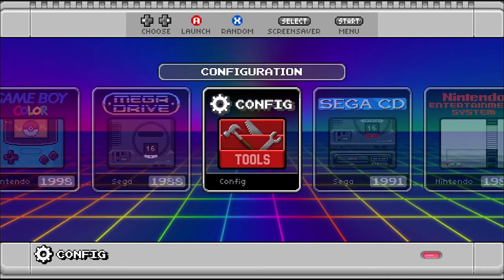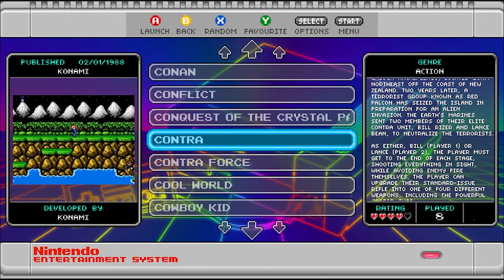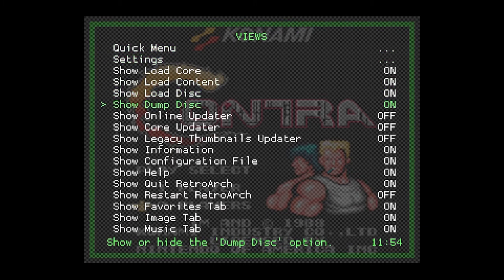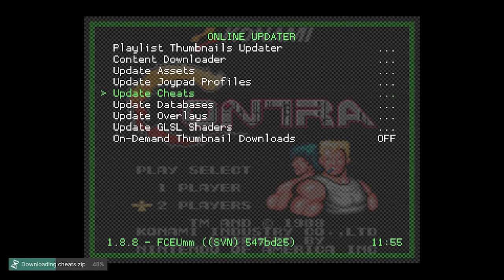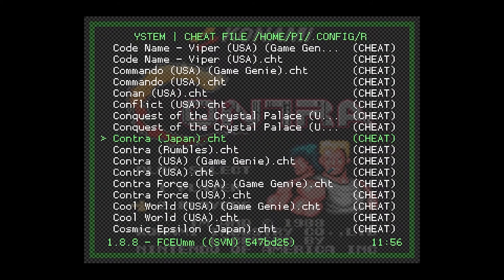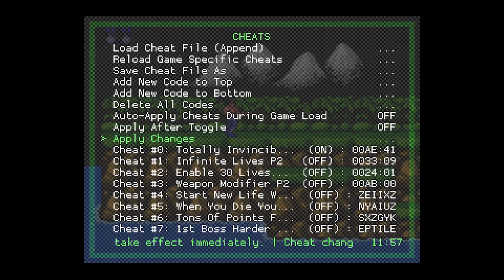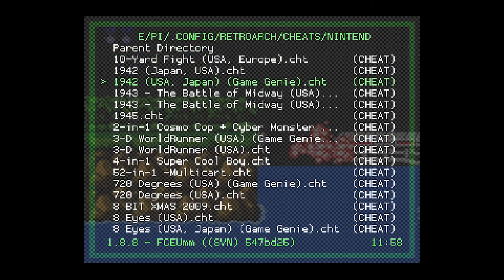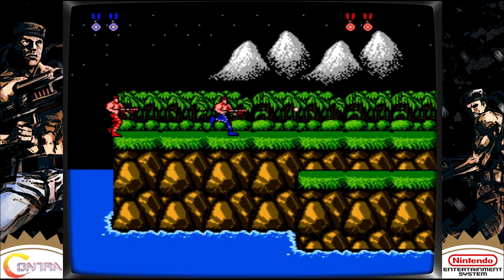How to Use Cheat Codes in RetroPie, Game Genie, GameShark, Action Replay NES SNES GB 2021 Edition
In this tutorial, I will use a SNES retro console from GameGear.net, which is powered by Raspberry Pi and based on RetroPie system to show you how to enable ”Cheats” in Retroarch, so you can take advantage of the full Game Genie, GameShark, and Action Replay cheat codes on numerous systems including Nintendo NES, SNES, Game Boy, Game Boy Advance, N64, Mega Drive/Genesis, NDS and a lot more, 23145 cheat files for thousands of classic games.

Console Supported:
Nintendo - Super Nintendo Entertainment System
PicoDrive
PrBoom
QuickNES
Sega - 32X
Sega - Dreamcast
Sega - Game Gear
Sega - Master System - Mark III
Sega - Mega Drive - Genesis
Sega - Mega-CD - Sega CD
Sega - Saturn
Sinclair - ZX Spectrum +3
Snes9x 2005
Snes9x 2010
Sony - PlayStation
Thomson - MOTO
TIC-80
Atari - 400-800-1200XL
Atari - 5200
Atari - 7800
ChaiLove
Coleco - ColecoVision
DOS
FBNeo - Arcade Games
FCEUmm
Flycast
Gambatte
Genesis Plus GX
mGBA
Microsoft - MSX - MSX2 - MSX2P - MSX Turbo R
NEC - PC Engine - TurboGrafx 16
NEC - PC Engine CD - TurboGrafx-CD
Nestopia
Nintendo - Family Computer Disk System
Nintendo - Game Boy
Nintendo - Game Boy Advance
Nintendo - Game Boy Color
Nintendo - Nintendo 64
Nintendo - Nintendo DS
Nintendo - Nintendo Entertainment System
Nintendo - Satellaview